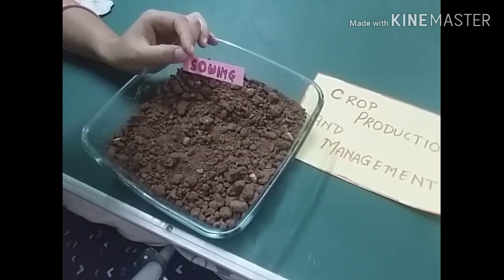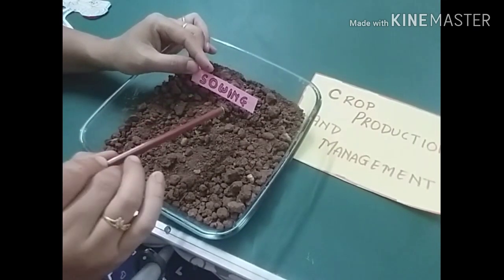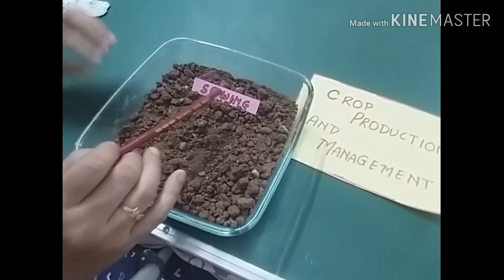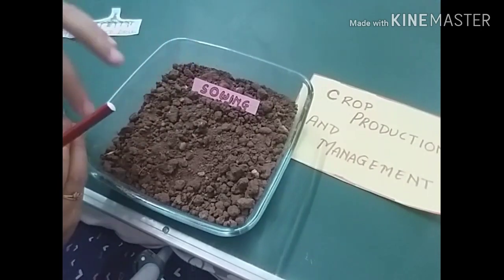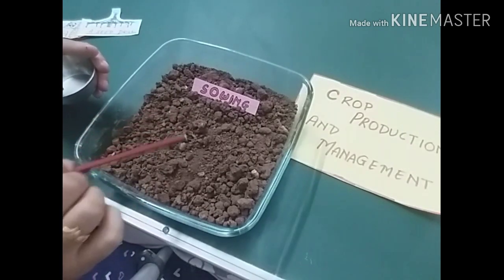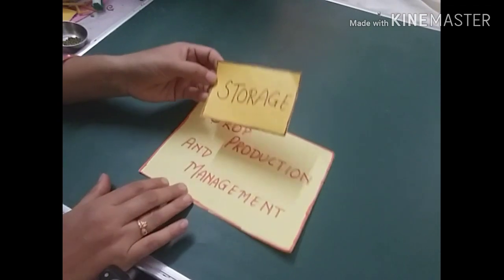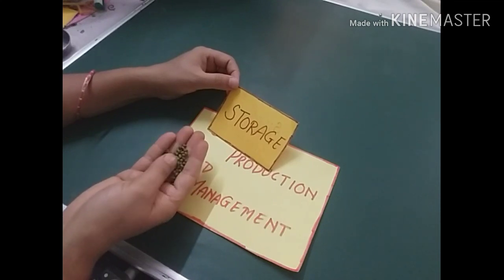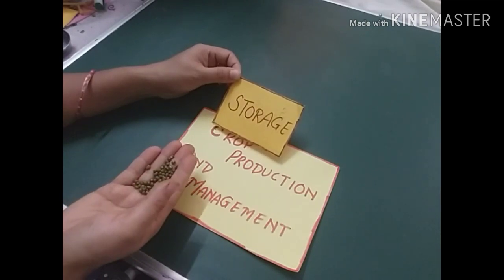crop production and management class 8